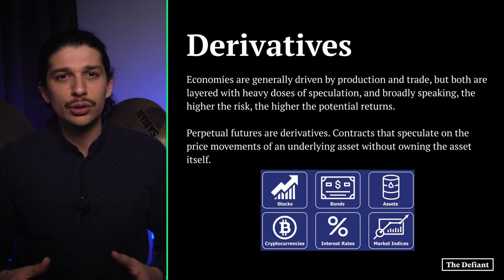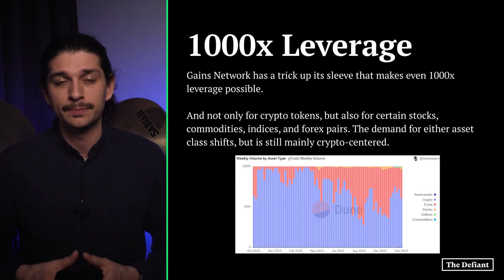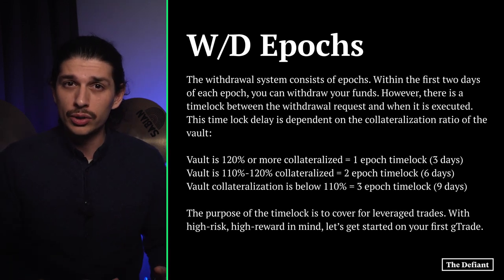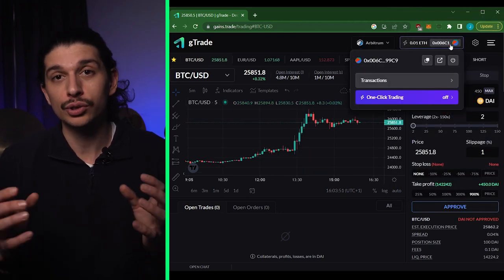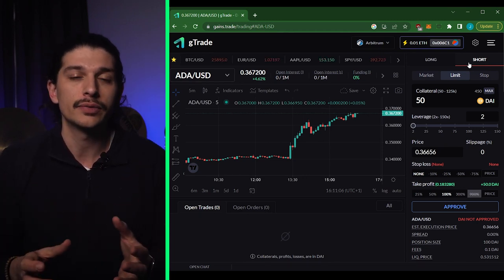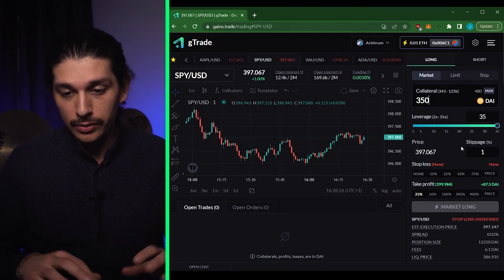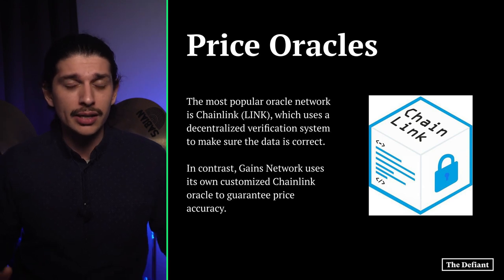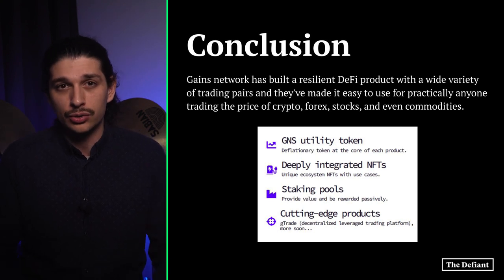How To Use Gains Network - Decentralized Derivatives Trading Tutorial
Today, we’re kicking things off with an exciting, but risky, perpetual futures example. We'll then explore the gains network, before doing an actual walk through and placing some trades so stick around for some useful tips and tricks on how to generate returns, which you can start using right away.